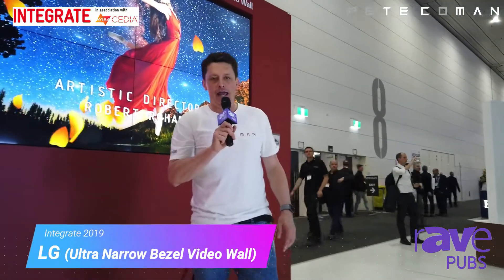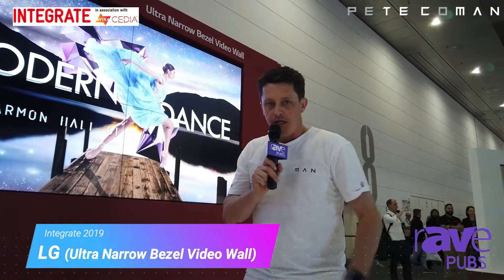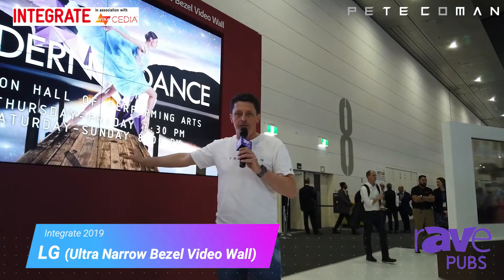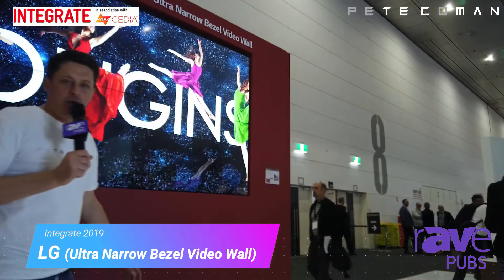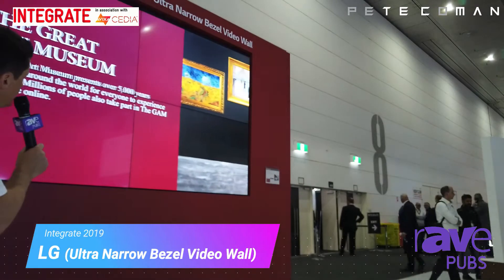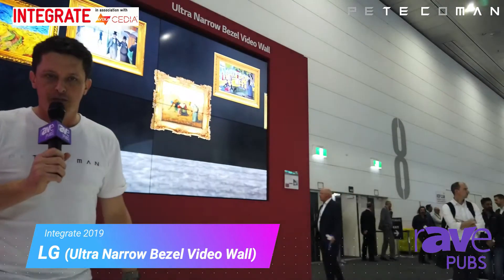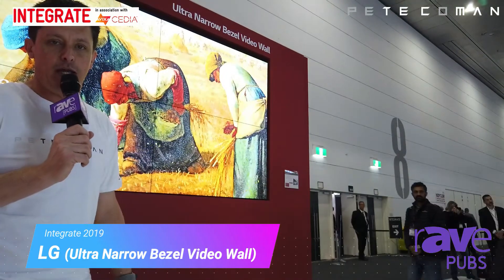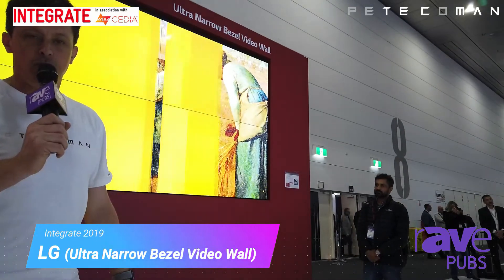Integrate 2019 - LG Ultra Narrow Bezel Video Wall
Video Wall with Razor-thin Bezel. ... LG has finally introduced the world’s first* slim bezel under 1 mm.
Now you can enjoy an even more immersive experience, now with LG's latest Video Wall display, with an even thinner 0.44mm bezel width. Such great displays will be a good fit for Hotels, Malls, Airport or other transit zones as there is minimal interruption by the Bezel in the Display! What do you think? Where do you think these will be a great fit??